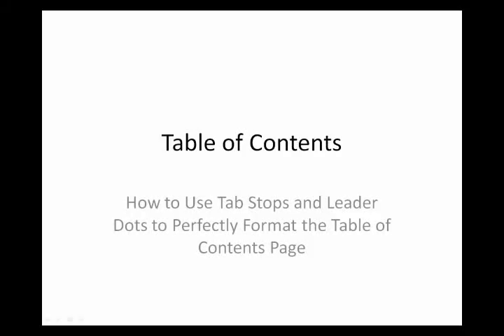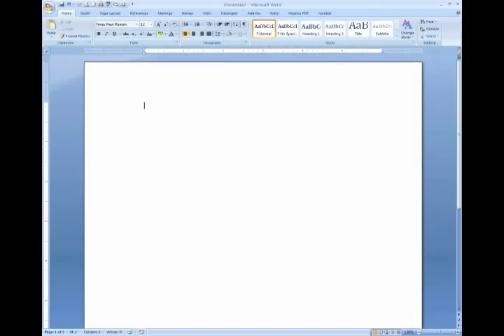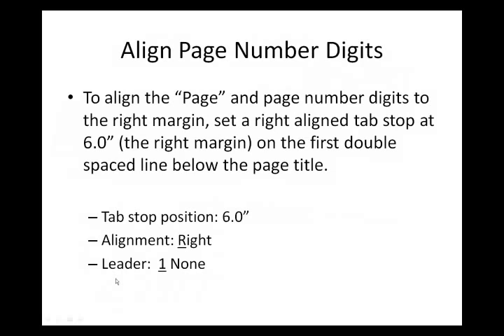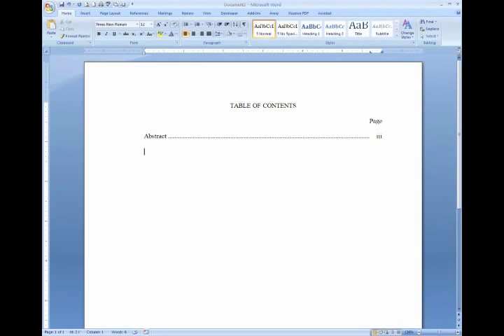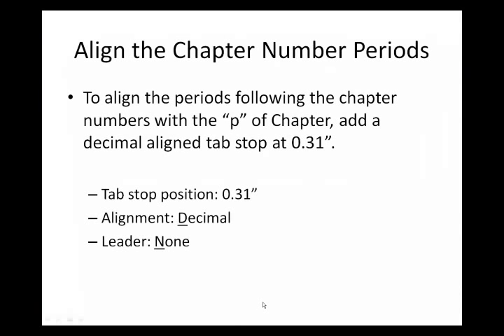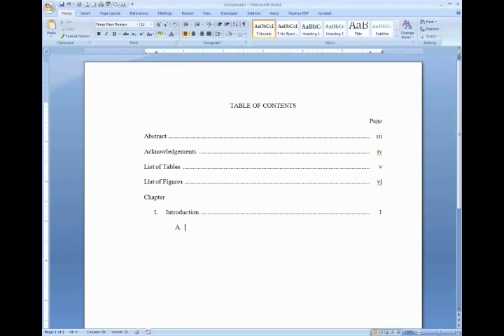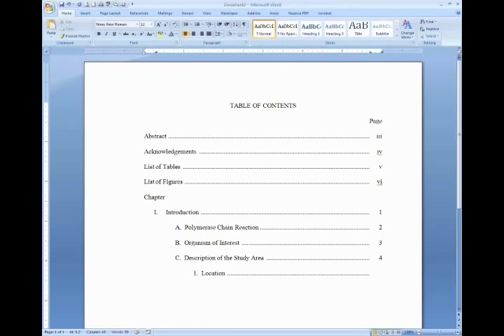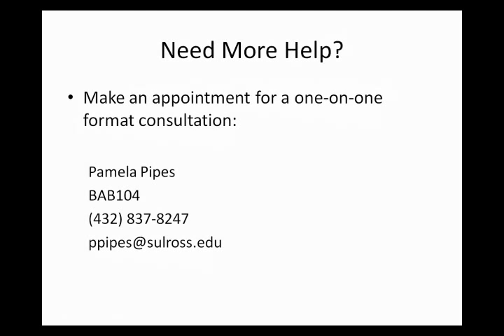Perfectly Format Your Table of Contents Using Tab Stops and Leader Dots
This video will show you how to perfectly format your thesis table of contents using tab stops and leader dots.  These specific instructions are for theses in the School of Arts and Sciences, but the general concepts can be utilized to format a table of contents for any thesis at Sul Ross State University.